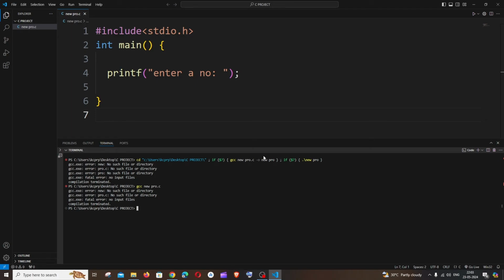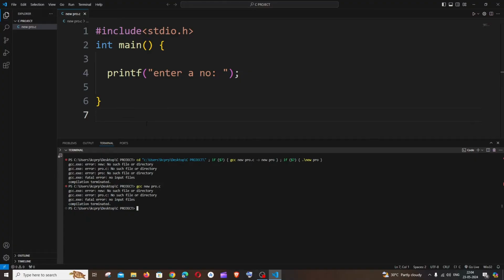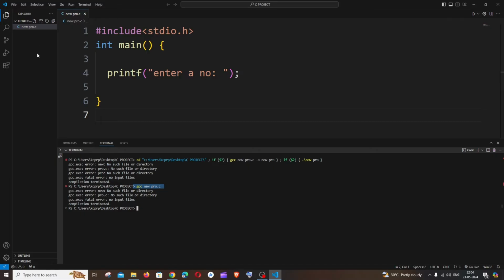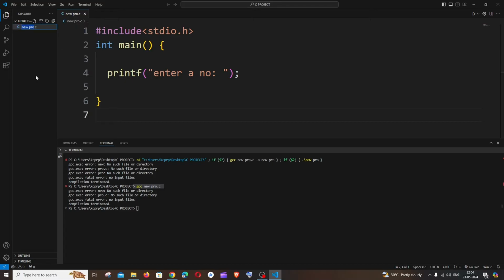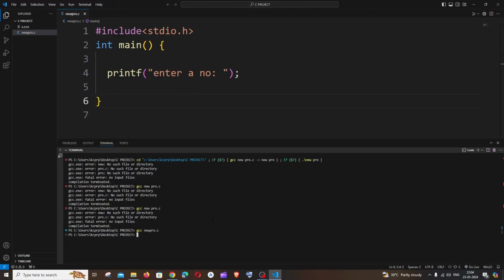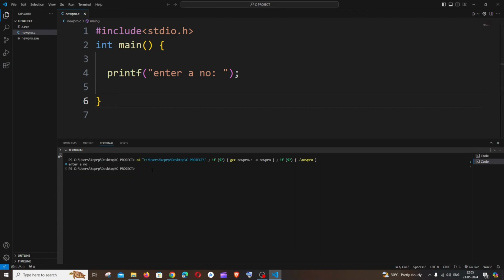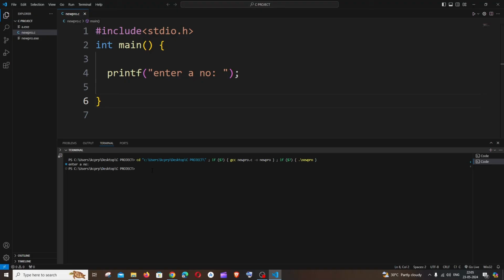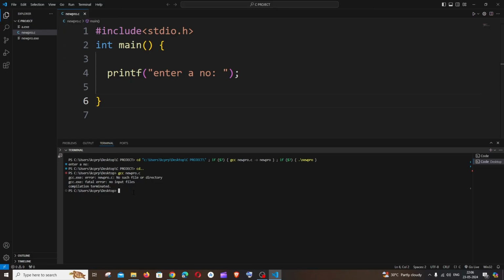gcc.exe: error: new: No such file or directory in VS Code SOLVED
In this tutorial we will see how to fix gcc.exe: error: new: No such file or directory no input files compilation terminated in c program in visual studio code